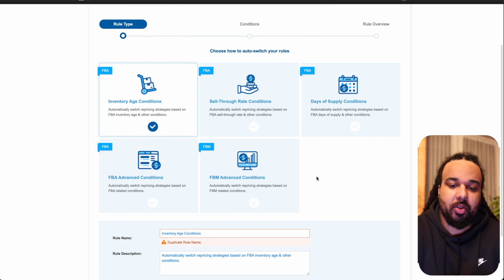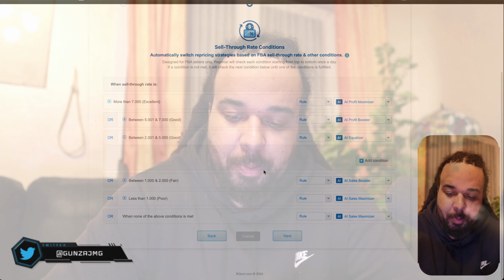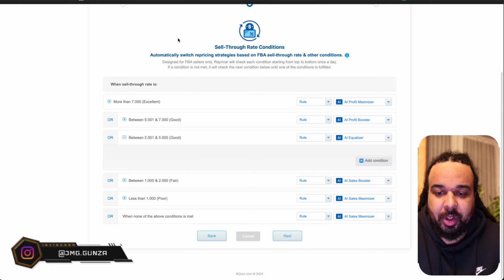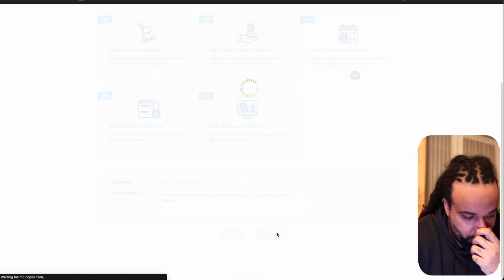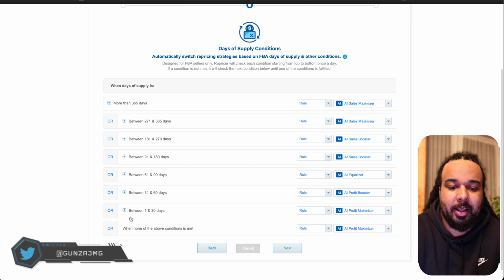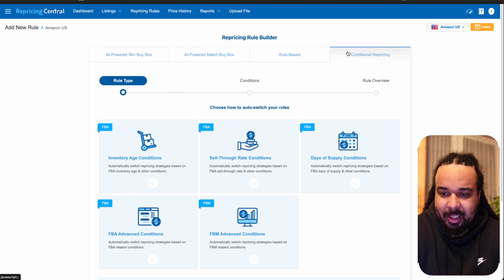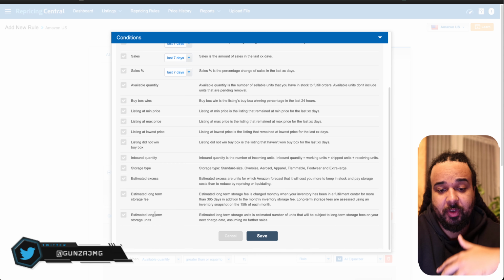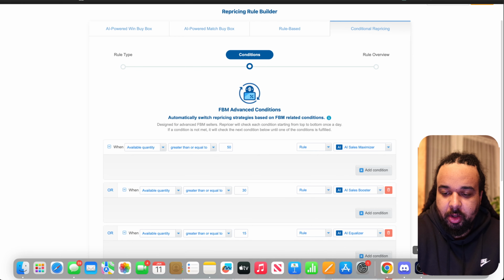How to Use Bqool Conditional Repricing Rules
In today's video we are  reviewing Bqool's conditional repricing rules

— Chris Mangunza